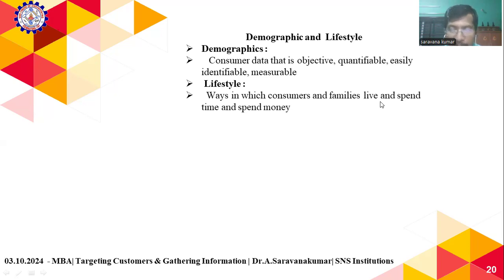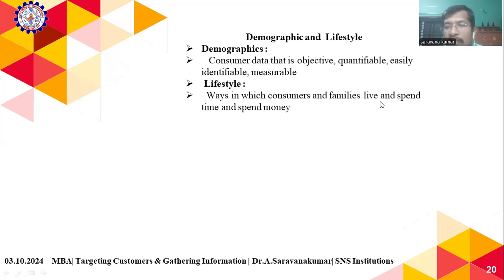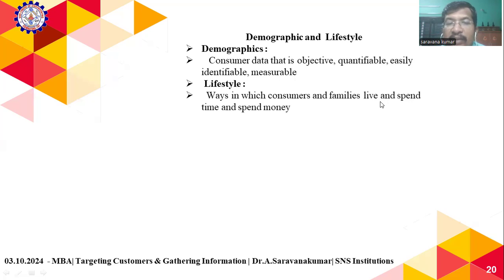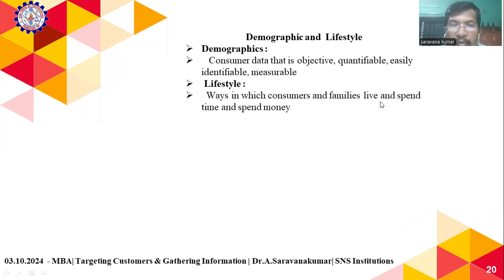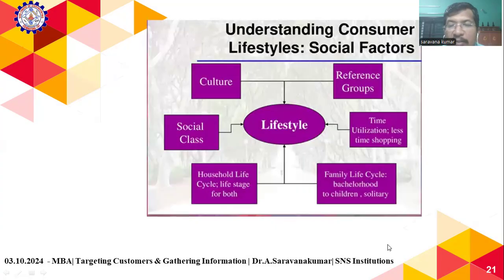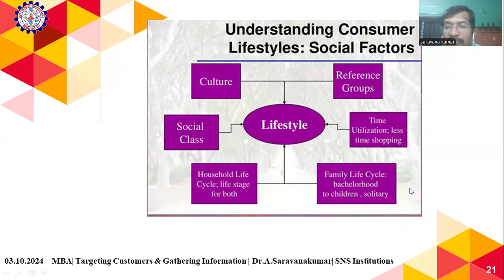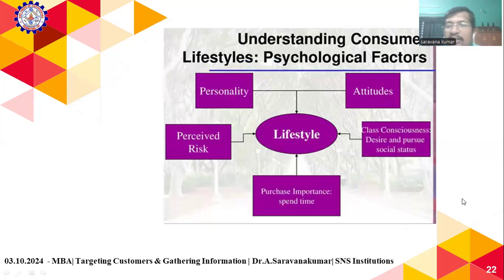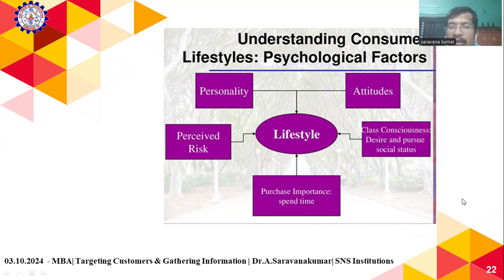Demographic and Life Style Lecture Series - 8| Dr.A.Saravanakumar | SNS Institutions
Demographic and Lifestyle series, we explore the intricate relationship between demographic factors such as age, gender, income, and education, and their influence on consumer behavior and lifestyle choices. This lecture highlights how retailers and marketers analyze these demographics to better understand customer preferences, spending habits, and product needs. By diving deeper into the lifestyle patterns of different demographic groups, businesses can tailor their products and marketing strategies to meet the unique demands of their target audience, leading to more effective customer engagement and market success.